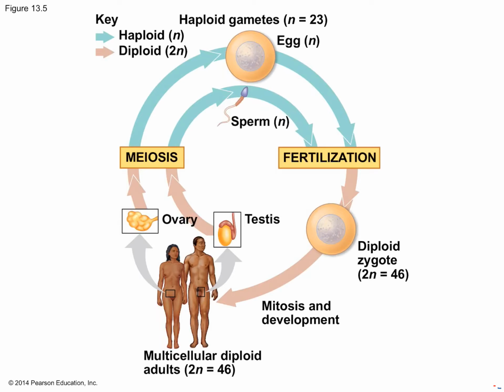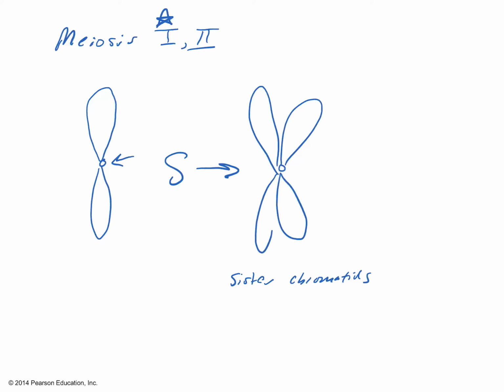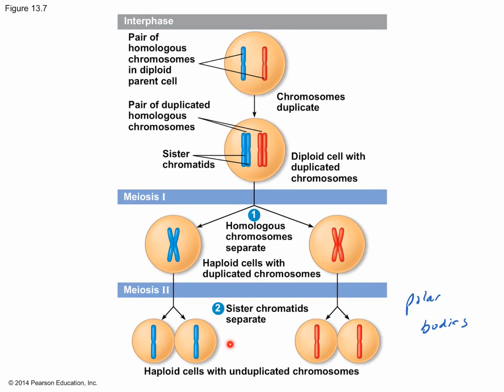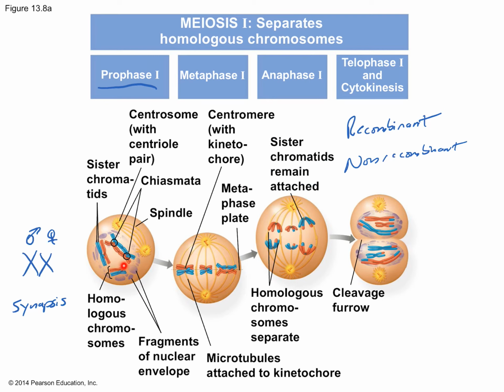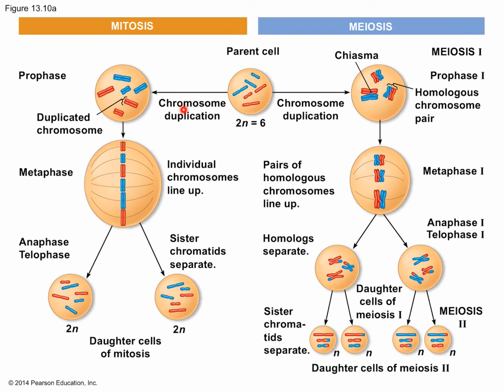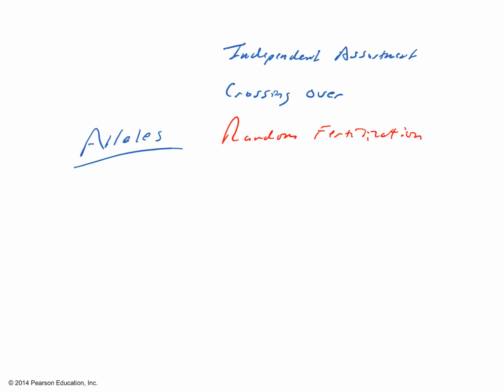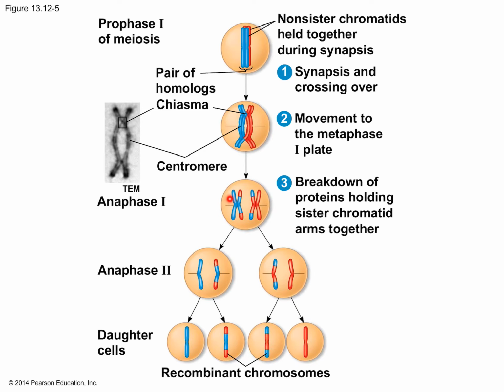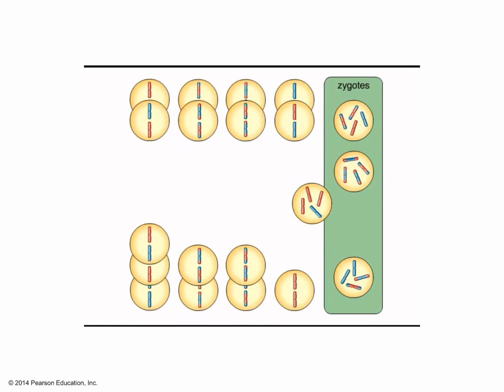Chapter 13 - Meiosis and Sexual Life Cycles Part 2